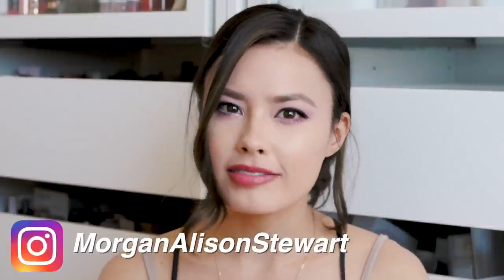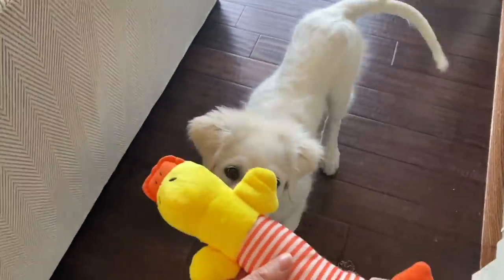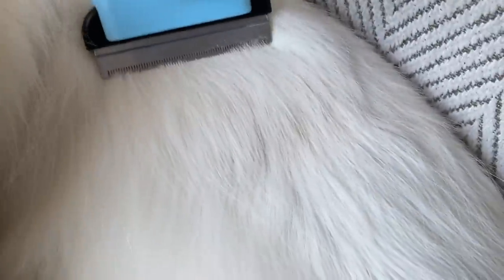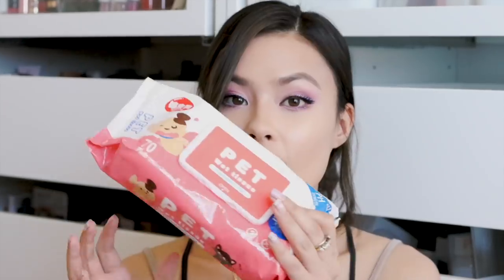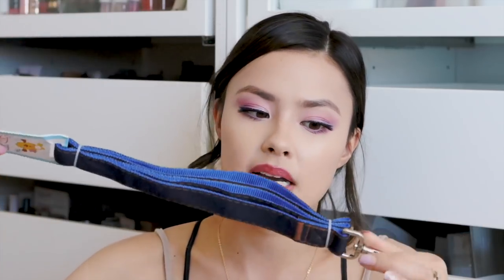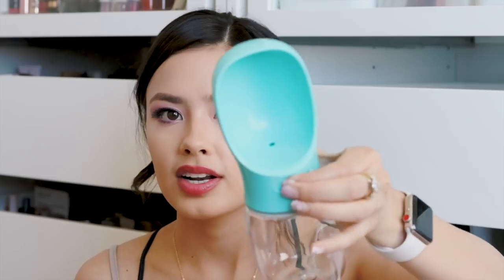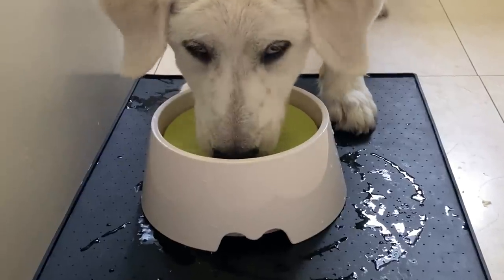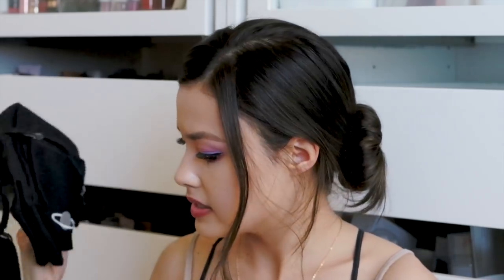DOG HAUL | Grooming, Toys, and Accessories from Yesstyle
I wanted to check out some puppy stuff from Yesstyle... because I'm obsessed with both my dog and yes style haha. Here's what I grabbed! Thank you, Yesstyle for sending me these products to check out! Also, I've linked some other Buddy videos below! :)

OTHER PUPPY VIDEOS:
-EVERYTHING PUPPY | Bringing Him Home, Puppy Blues, Training, Health, etc! My 1-Month Update

FTC: Yesstyle sent me these products complimentary, but I was not paid to make this video. All opinions are honest and my own!

xoxo,
Morgan